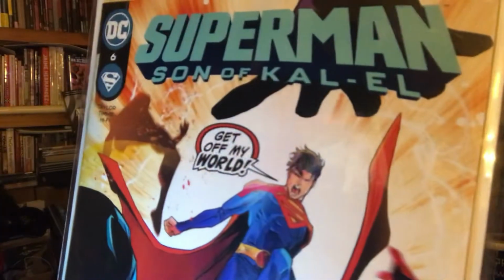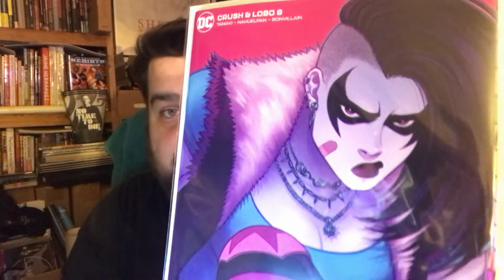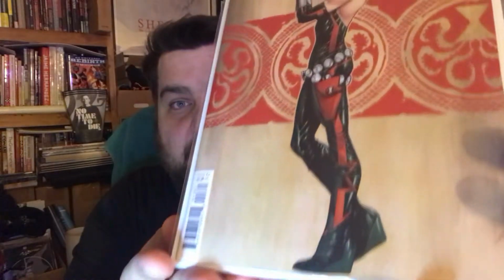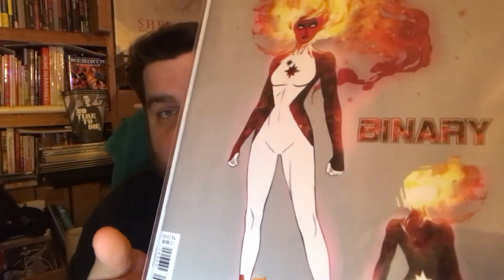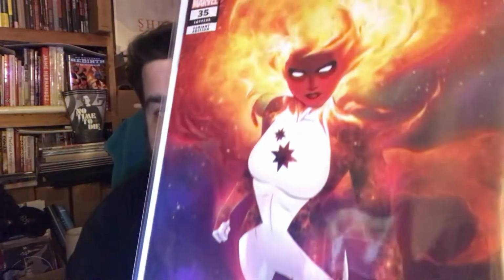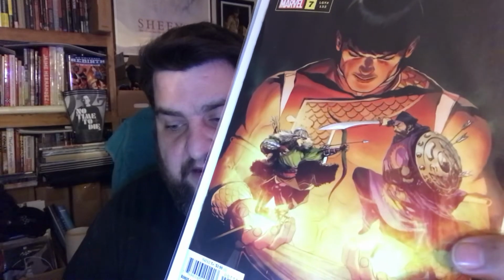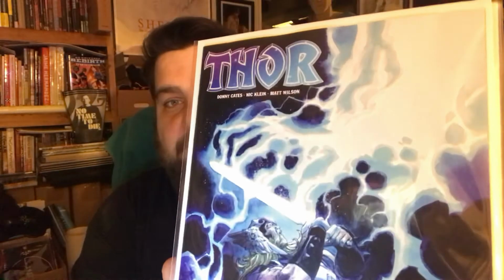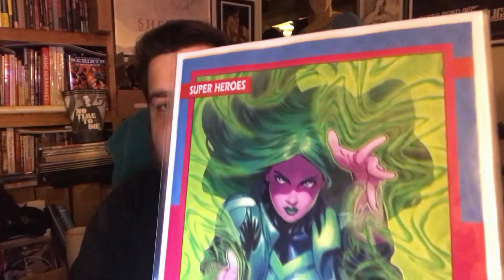Mark’s Comic Haul, Y’all! - 1/6/22 - NEW Comics out January 5th, BLACK WIDOW, CAPTAIN MARVEL, BATMAN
On this standard issue episode of “Mark’s Comic Haul, Y’all!”, I show New Comics released January 5th, 2022. Wishing everyone a very Happy New Year!

You can find out more about me (next show is February 19-20, 2022)